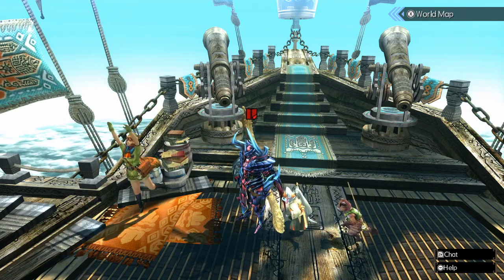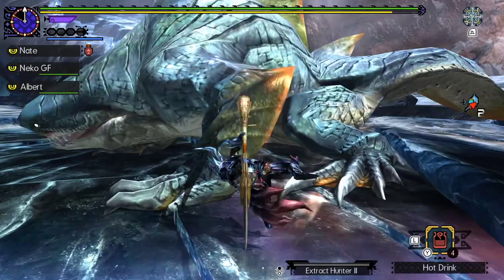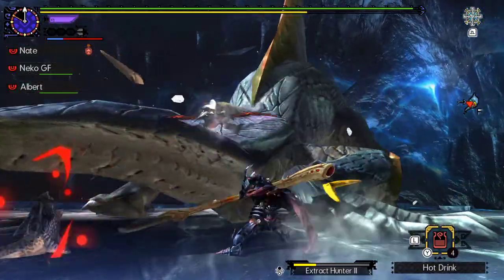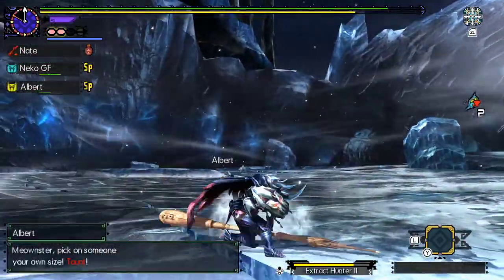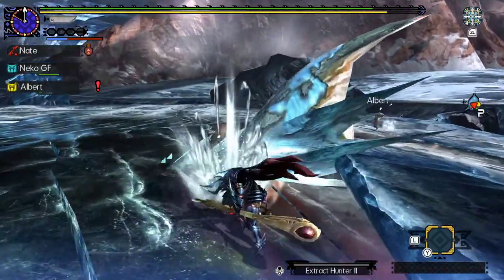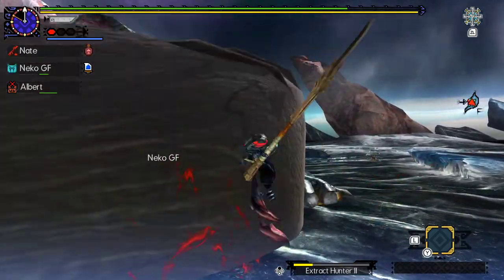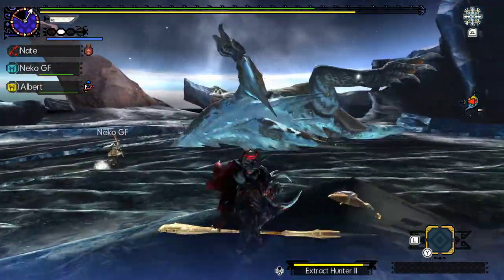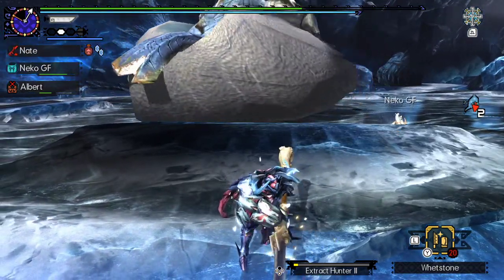Monster Hunter Legacy Generation 4